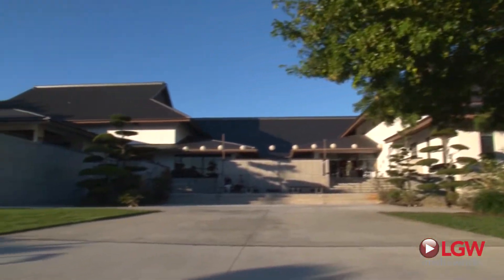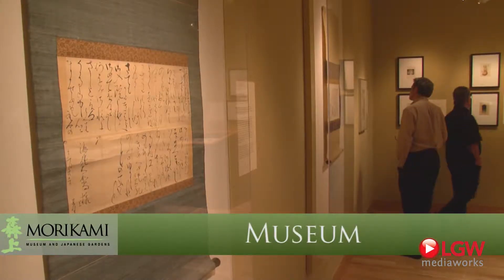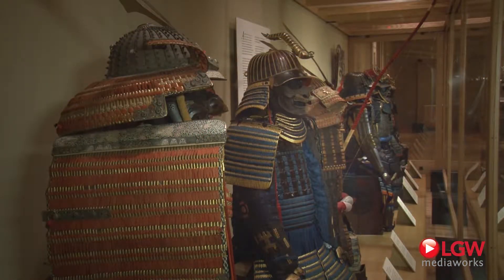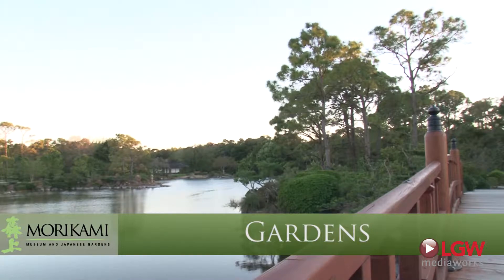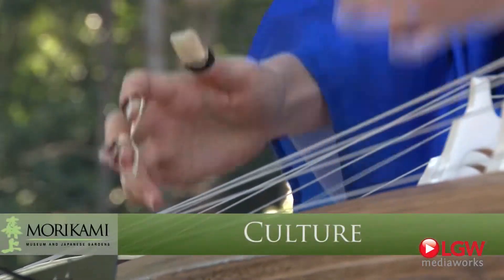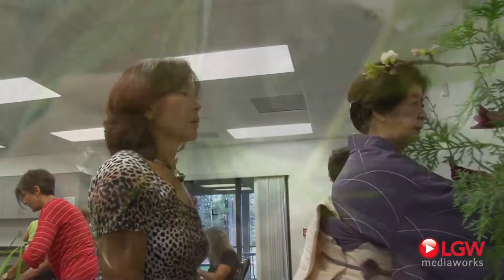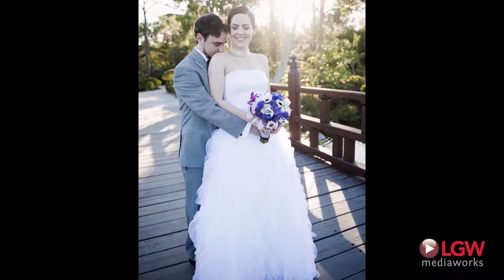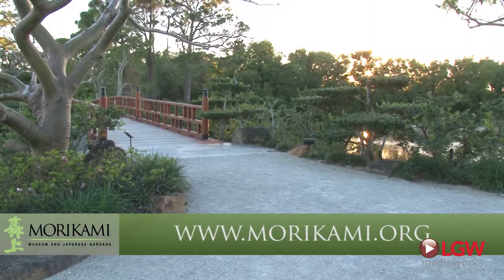Cultural Festival Video Production | Morikami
LGW Mediaworks created this promotional video for the Morikami Museum and Japanese Gardens, a center for Japanese arts and culture located west of Delray Beach in Palm Beach County, Florida, United States. Established in 1977, Morikami boasts 16 acres of land with 6 unique gardens, each modeled after a distinct Japanese style of gardening, to offer a sensory experience that renews and inspires viewers.

The best way to experience Japanese culture is through Morikami's festivals, which offer music, martial arts, fashion, food, and entertainment. Additionally, they host several classes, workshops, speaker series, and even live demonstrations of Japanese traditions.

LGW Mediaworks' youtube channel is all about producing high-quality video for your brand. We love what we do.

The LGW Mediaworks team consists of award-winning, experienced photographers and producers. We work hand-in-hand with you, capturing everything that’s great about your business in Ultra High Definition, and providing you with this necessary tool: a video that makes a statement about your company and drives business to you!

Whether you are looking for a Corporate Video for your website or social media site or a professional television broadcast quality commercial advertisement, LGW Media has the expertise to make you look amazing!